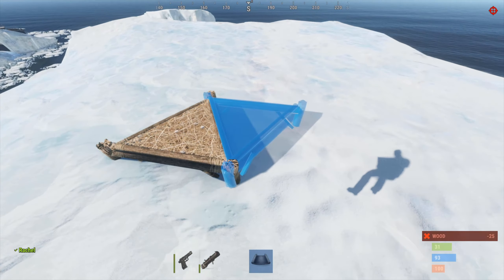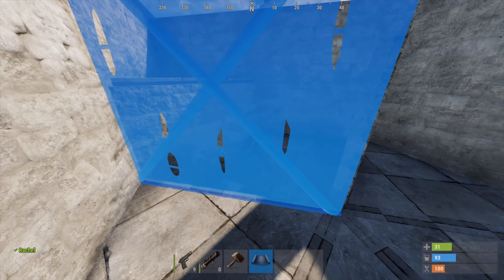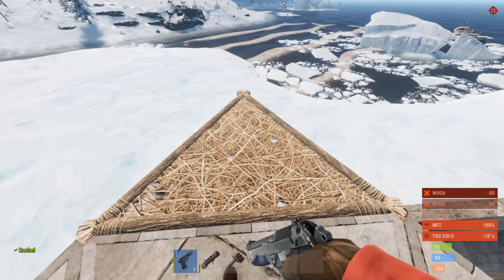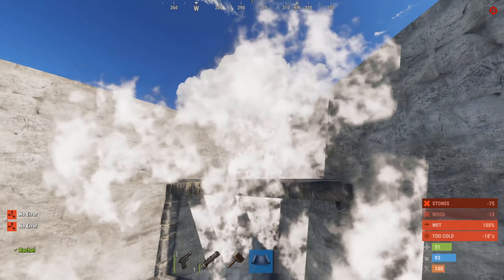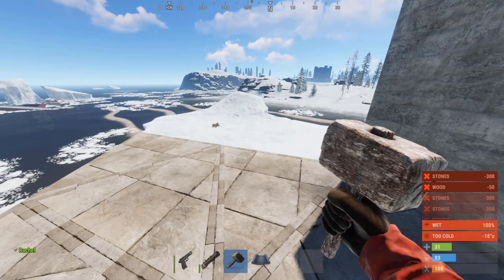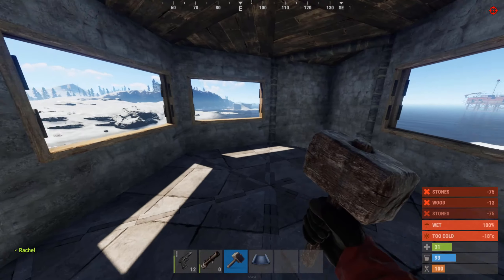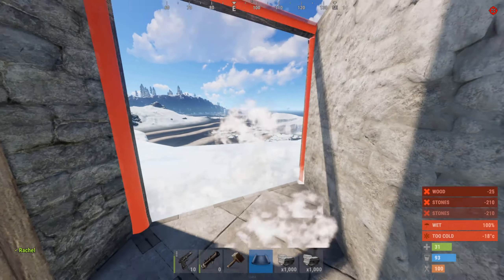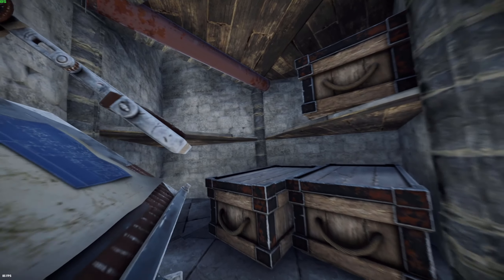Solo / Duo RUST BASE DESIGN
Another base design video, hope you guys enjoy it. More videos coming soon!

15k stone, around 17k wood to make upkeep = very low
raid cost = around 14 rocket raid to loot and tc